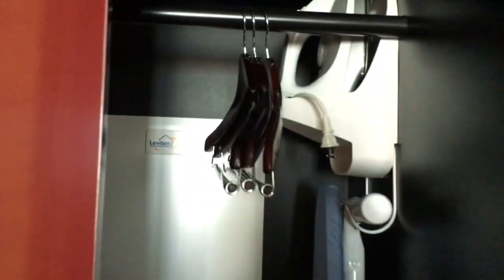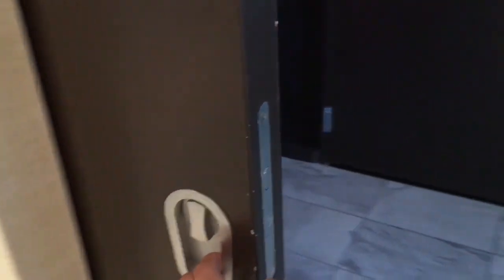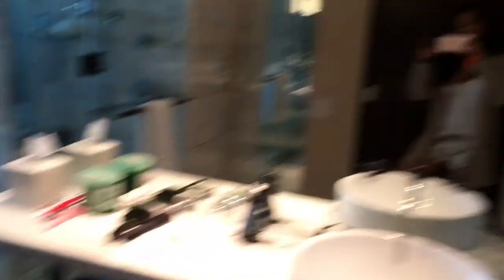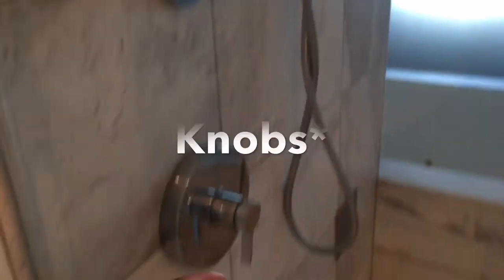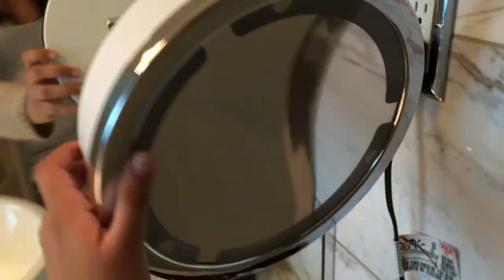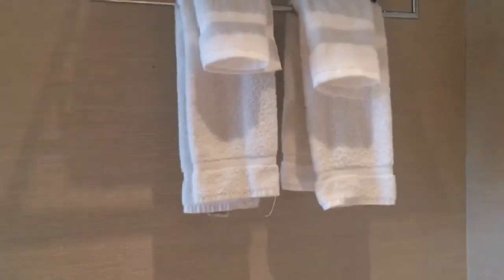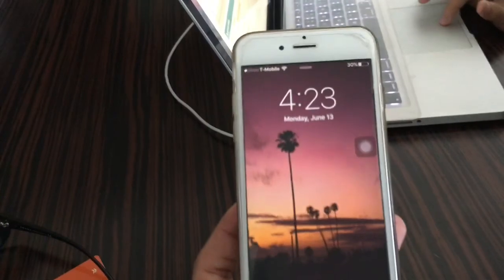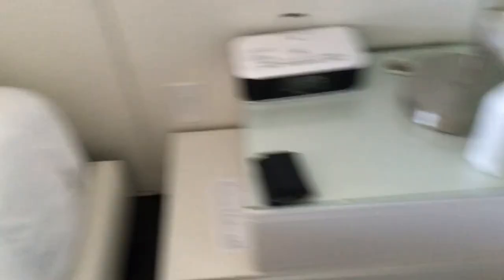LAS VEGAS: THE PALMS ROOM TOUR 🖥🛋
something different, but hope you guys somewhat found it alright lol😂. more videos to come, love y'all. and shoutout to my friend for making my intro✊🏽! - XOXO Katelyn💖

Musical.ly: queenkatexo